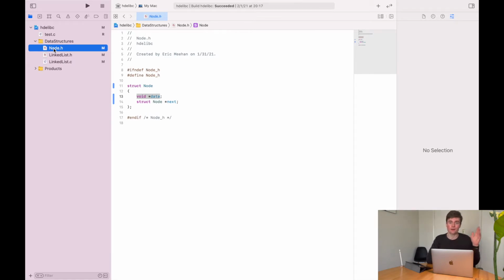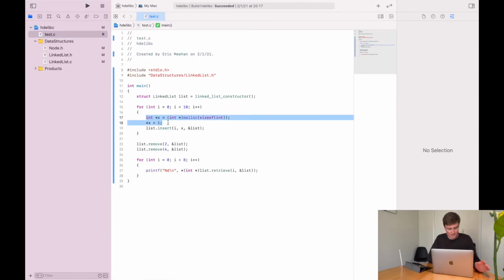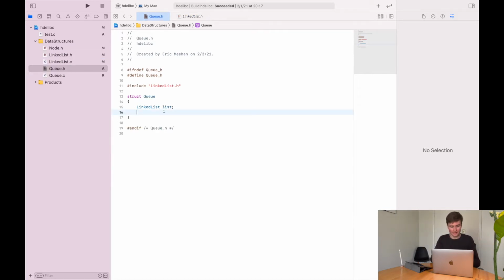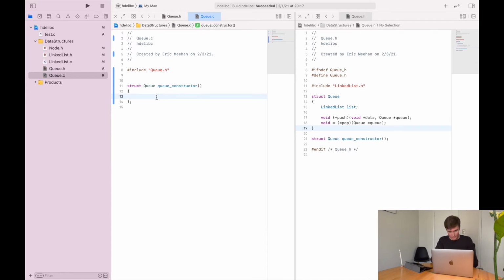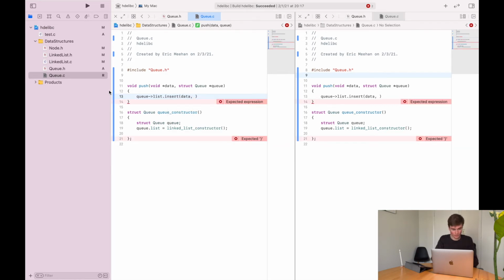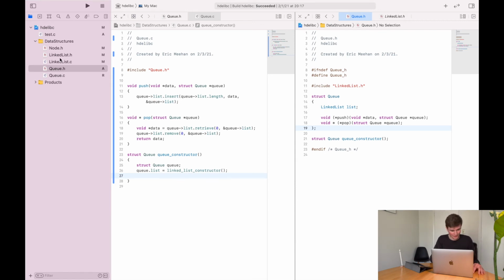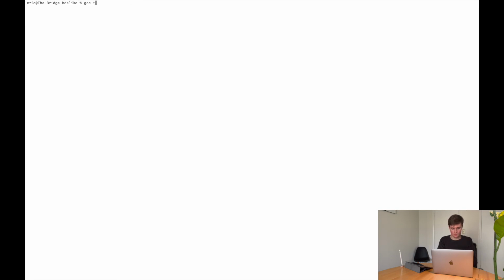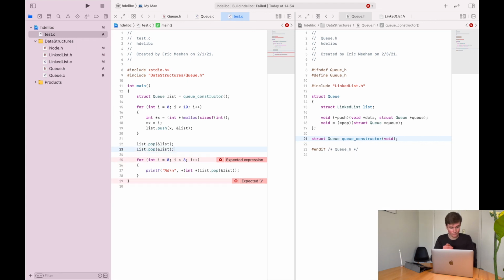Queues in C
What is the difference between C and C++?  This video compares the two languages by implementing a concrete example - a queue.

Technically, inheritance is only a feature of C++, not possible in C; however, we can imitate the behavior of inheritance by including a "parent" struct as a member of a "child" struct.  While this does not provide the same level of security as private inheritance models in C++ classes, it allows for many of the same behaviors.